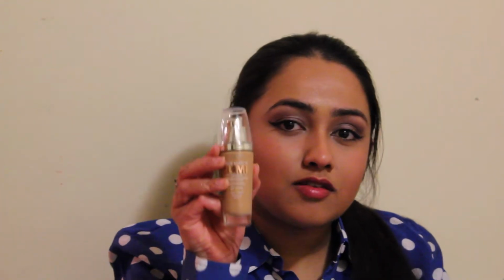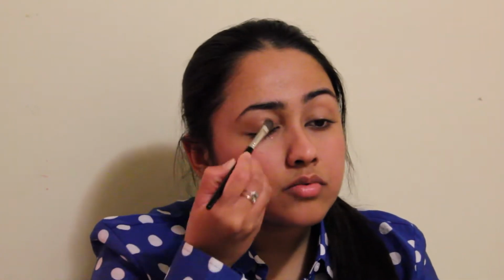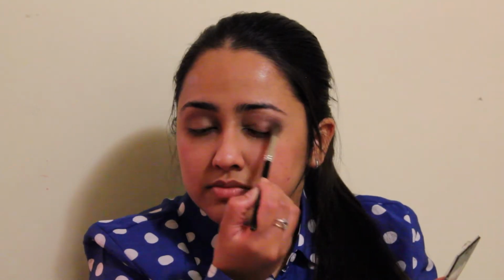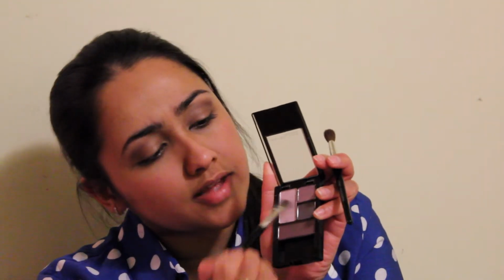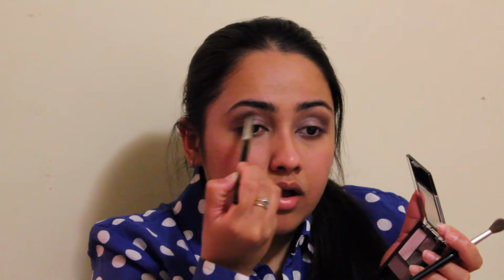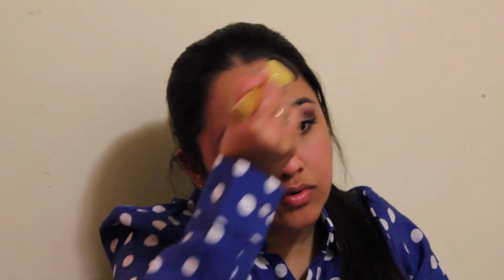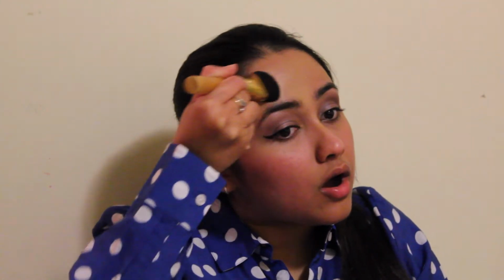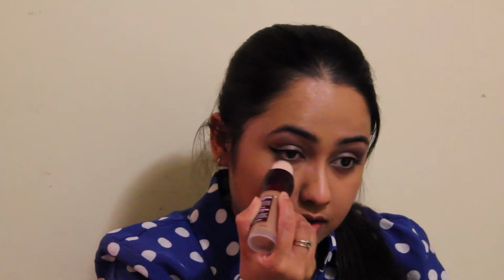Valentine's Day Look w/ Drugstore Products | Fashionglamtage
Hey everyone! I decided to do an easy Valentine's Day look using Drugstore Products and I hope you guys enjoy it. I'll try to do two more Valentines Day look for you guys. Till Then...XOXO from Mariha.

Product Details-

L'oreal True Match LUMI foundation in Sun Beige

Mayebelline- Expert Wear In Lavender Smokes. Age Rewind Treatment in Medium Beige Brow Drama in Deep Brown

Revlon- Lip Butter in Sugar Plum

Flower- Glow Baby Glow Blush+Bronzer Duo in Gloriously Golden Zoom In Ultimate Mascara in UM2